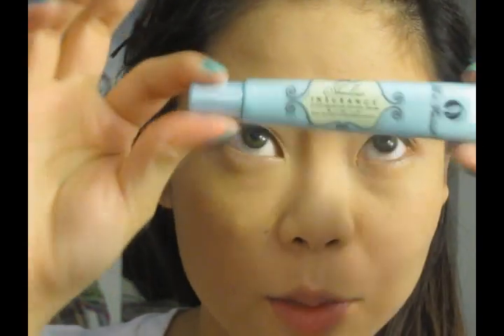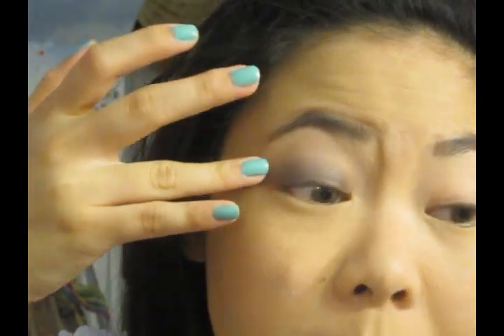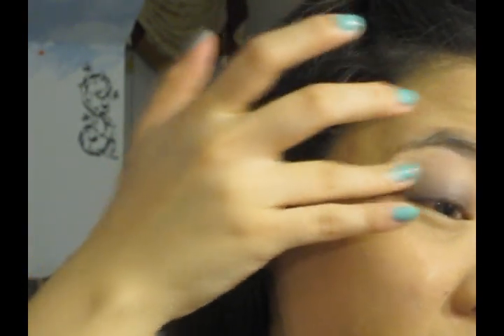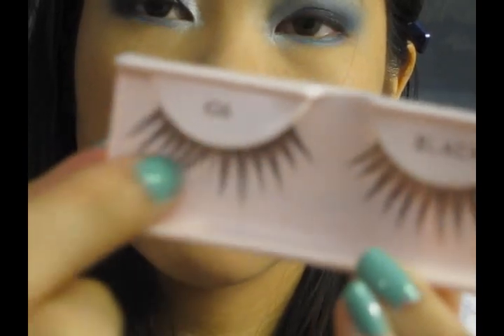Failure: Ultra Navy Blue Smokey (Nautical) look.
There's all sorts of fails in this tutorial, but people still wanted to see it on twitter, so here it is. =)

Products used:
Mac Prep + Prime
Physician's Formula concealer in "Green" and in "Yellow"
Revlon ColorStay foundation (combo/oily) in "Warm Golden"
Forever 21 Love & Beauty brow palette
Too Faced Shadow Insurance
Revlon Illuminance Cream Shadow palette in "Black Magic"
120 pro palette
MAC "Carbon" e/s
Stila Talking Smokey Eye quad in "Platinums"
Wet n Wild cream eyeliner in black
I think Make Up For Ever aqua eyes mascara
L.A. Colors pressed powder in "Tan"
NARS Desire Blush
Forever 21 Love & Beauty big night bronzer in light brown
Forever 21 Love & Beauty lip liner in "Classic Red"
NYX Professional Lipstick in "Snow White"

Top: Forever 21
Necklace: Boutique
On my nails: A shade from forever 21.

All were of my own personal collection. I am a employee of Forever 21 inc., however this video is not for advertisement. This is my honest opinion, I do think my look is crap. kthxbai =D